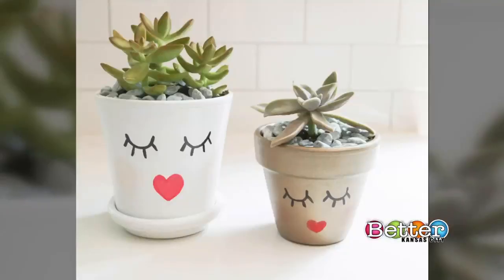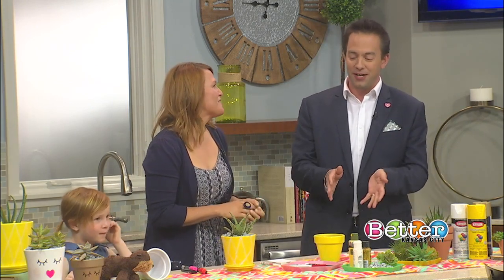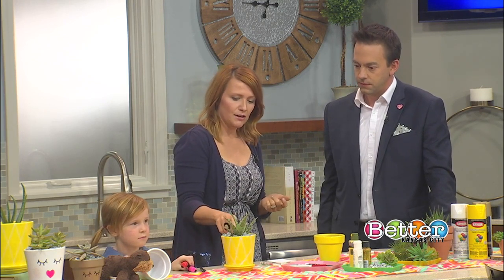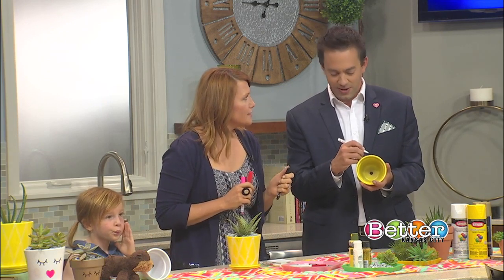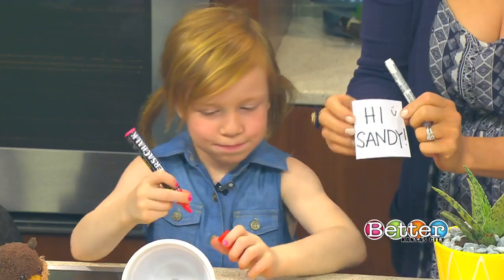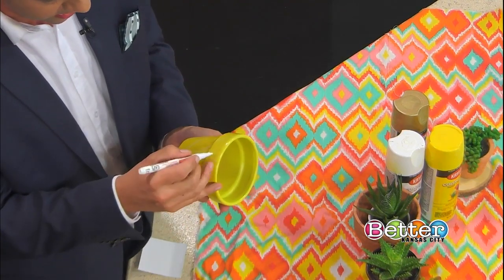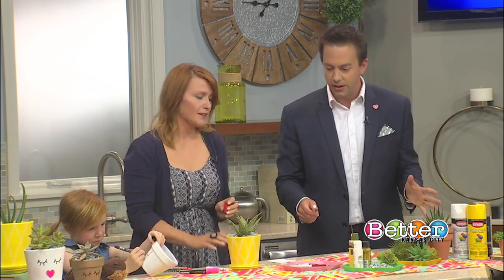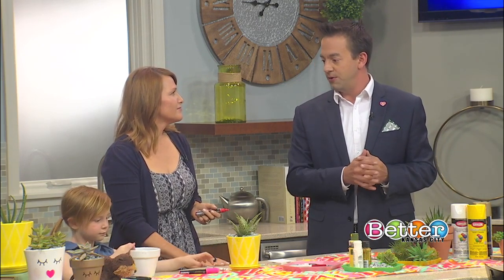DIY plant pots with personality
“Oh So Lovely” blogger Audrey Kuether, along with special helpers, Vivienne and Beather, show how you can add a touch of fun and a little fancy to any flower plant pot.